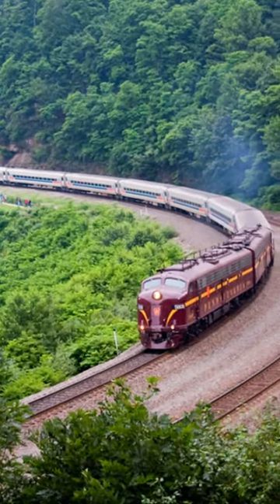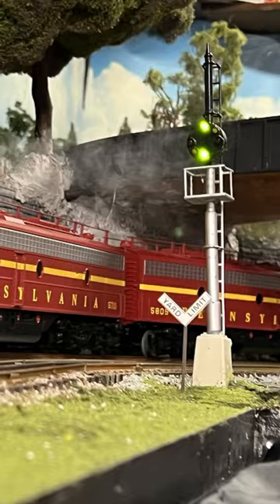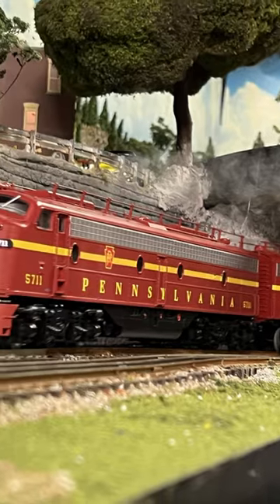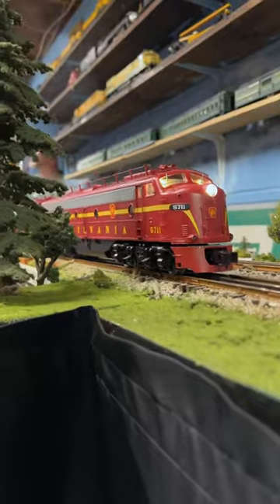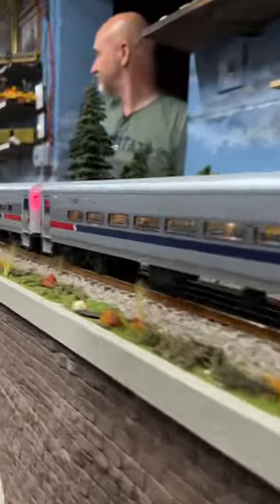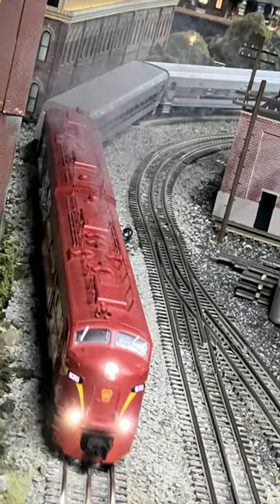Recreating this 2009 image of the horseshoe curve